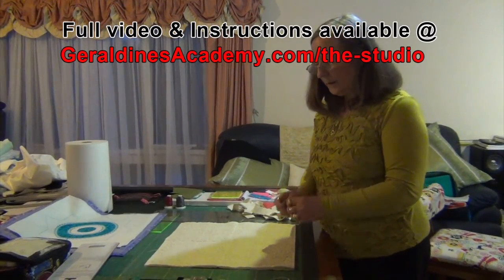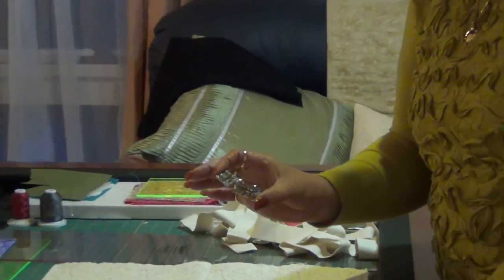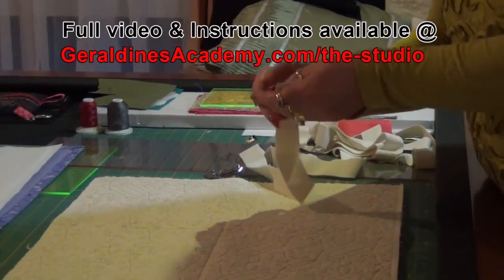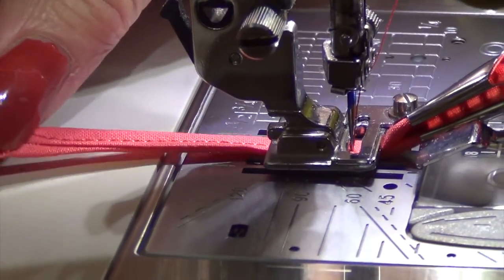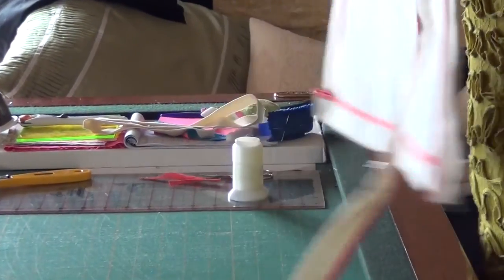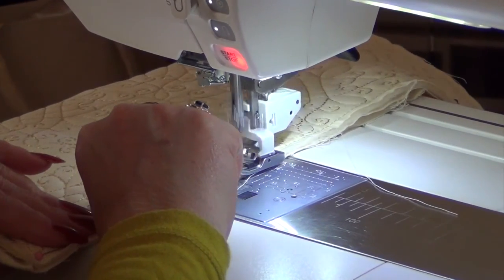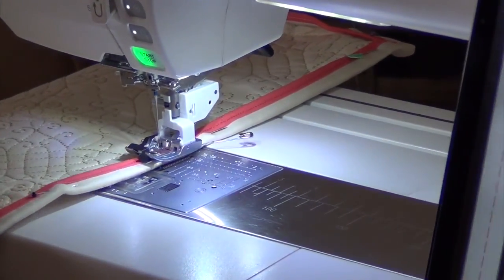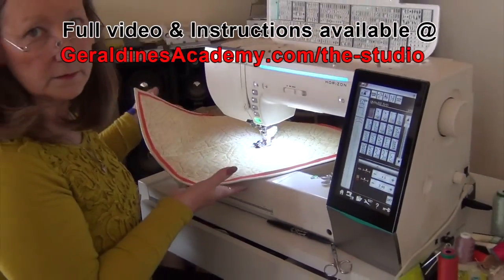Janome 15000 Trailer Video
Watch this trailer and if you want to learn more about using this particular foot on your janome Embroidery machine.

janome 300e
janome MC15000
TheCraftyGemini

Machine Embroidery Video Totorials